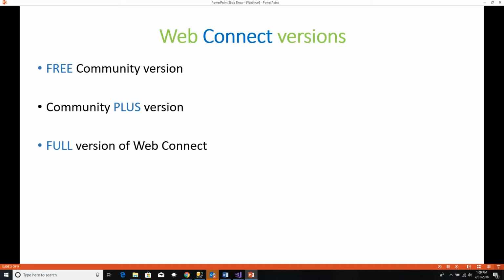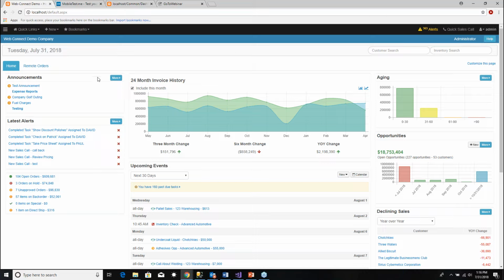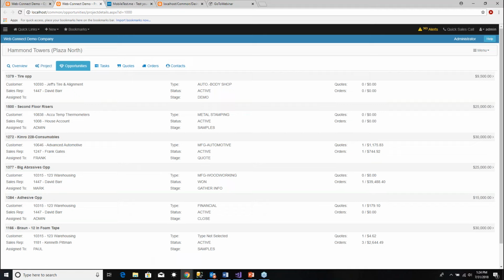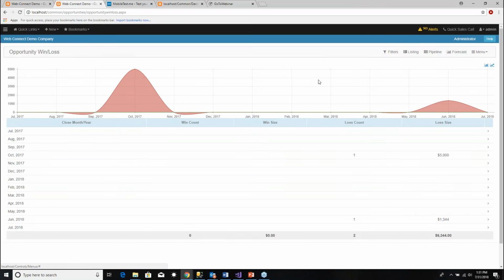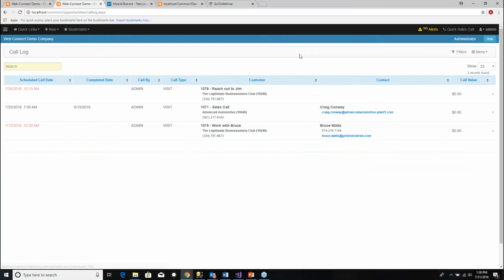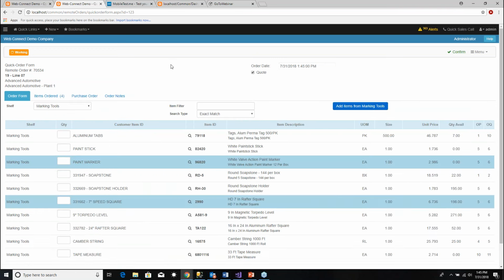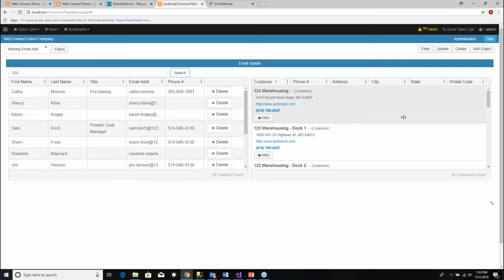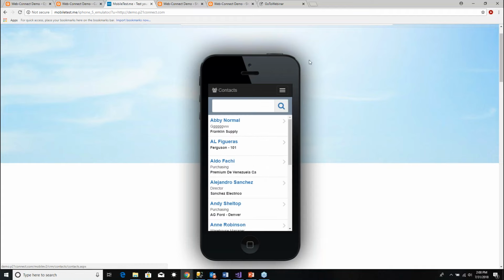Web Connect Do More with P21 : 2018 07 31 P21 Worldwide UG Webinar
Our August 2018 Web Connect walk-through demonstrating P21 extensions and customization options.